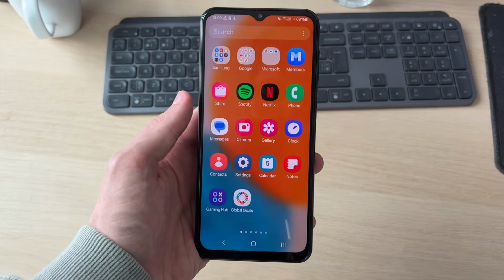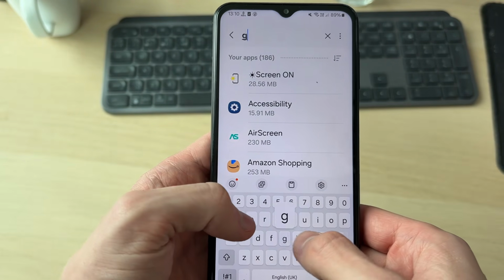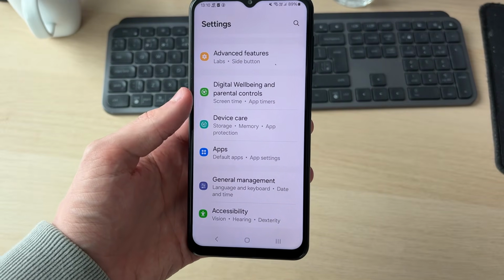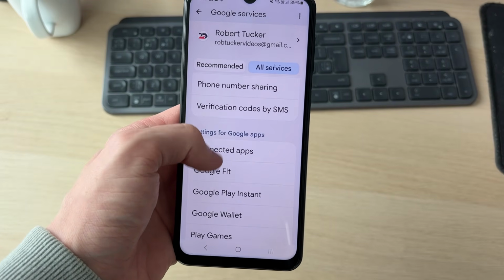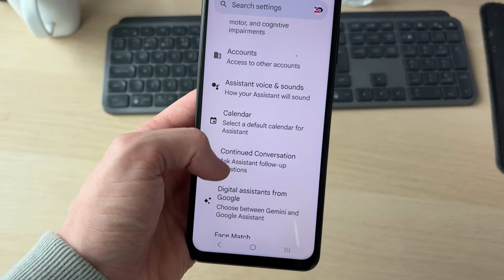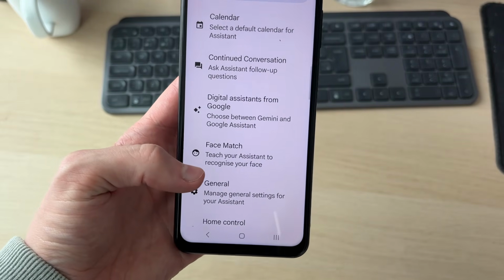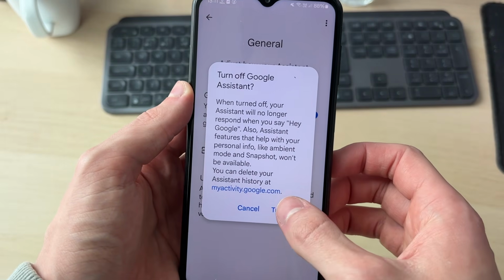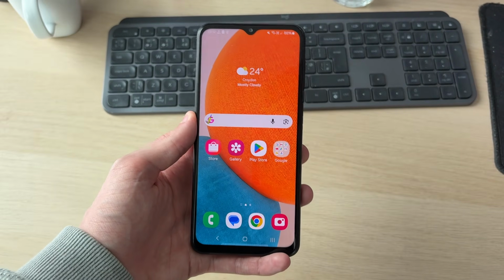How To Turn Off Gemini On Android - Tutorial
Learn how to turn off gemini on android in this video.

GuideRealm